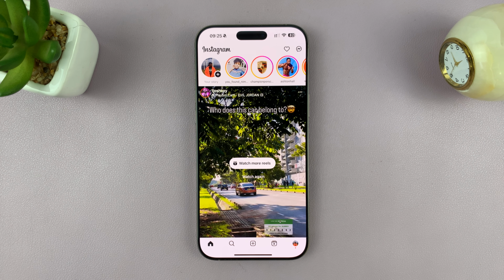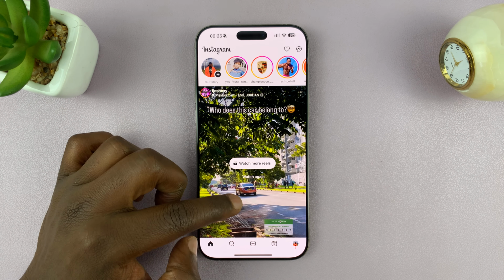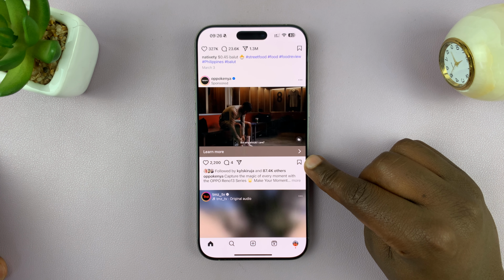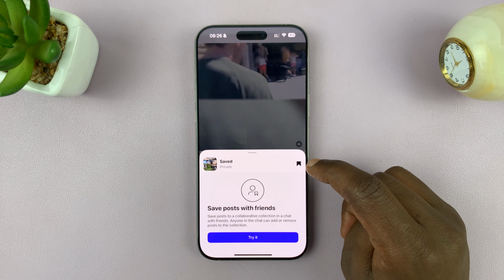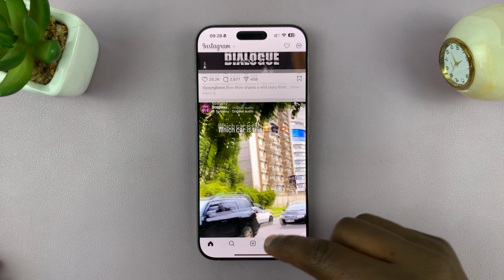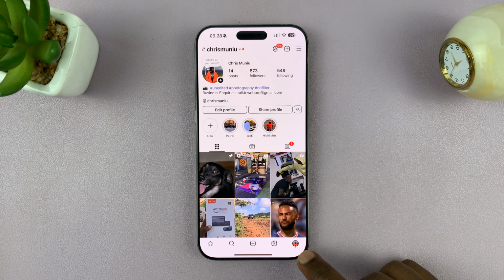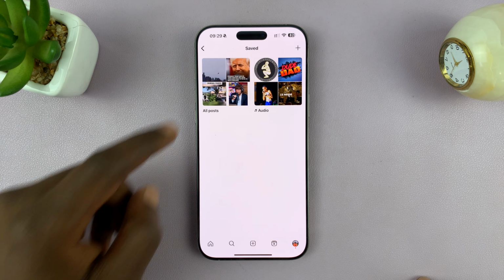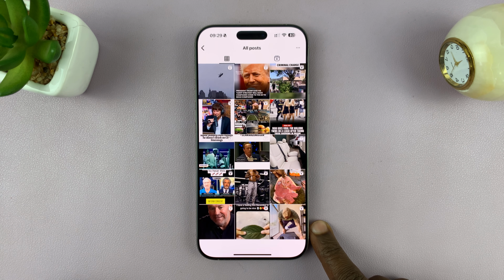How To Create Instagram Watch History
Learn how to create Instagram watch history so you never lose track of the reels or videos you’ve already seen.

Sometimes you watch something great but forget to save it — and that’s where knowing how to create Instagram watch history comes in handy. It’s a simple way to revisit your recently viewed content without scrolling endlessly. Whether it’s for fun or to find something useful you came across earlier, learning how to create Instagram watch history can really save you time.

-Open Instagram and scroll through your feed or reels.

-When you see a post or reel you'd like to revisit later, tap the save icon.

-If you're watching a reel, tap the three dots on the bottom right of the -screen.

-From the options, tap Save to add it to your private collection.

-Repeat this for any posts or reels you want to remember.

-Saved content is private — only you can see it. The creator will not be notified.

-To access your saved posts later, go to your profile page.

-Tap the three lines at the top right corner of your profile.

-Tap on 'Saved' to view everything you've saved.

-You’ll now have your own version of an Instagram Watch History, made up of only the content you wanted to keep.

Cell Phone Tripod Adapter